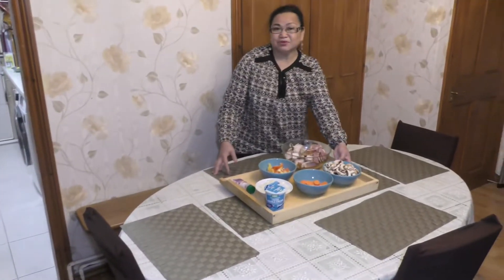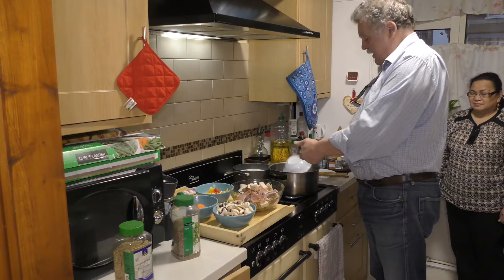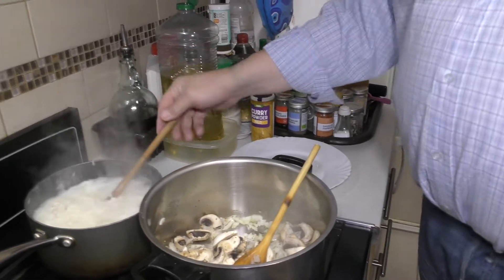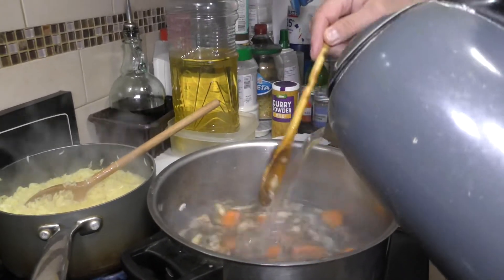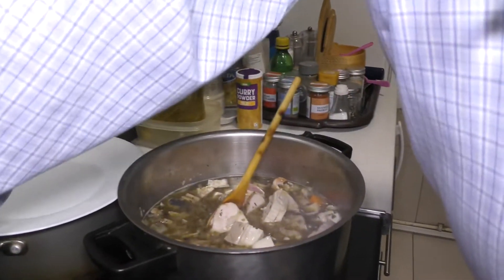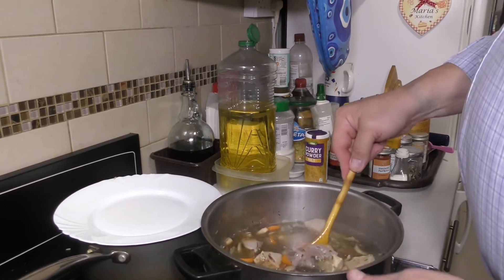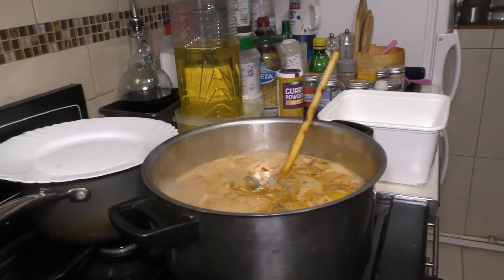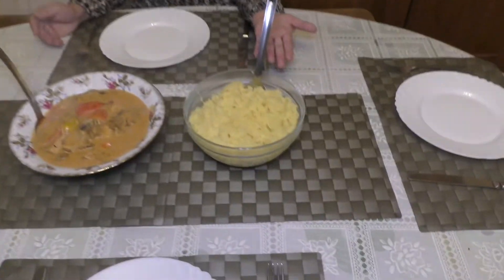V. - 276 What you can do with left over Meat # Cook by my husband # Result Nice Dinner #